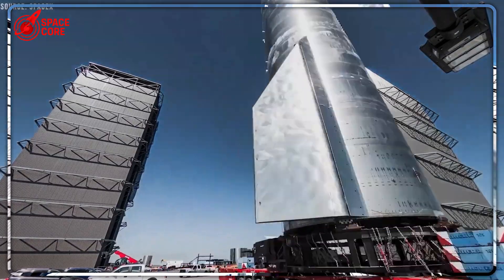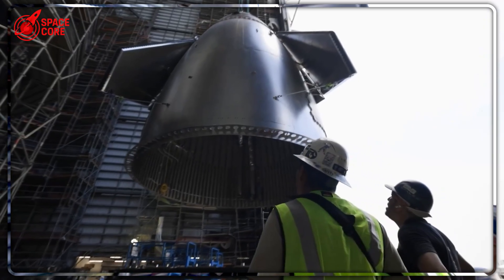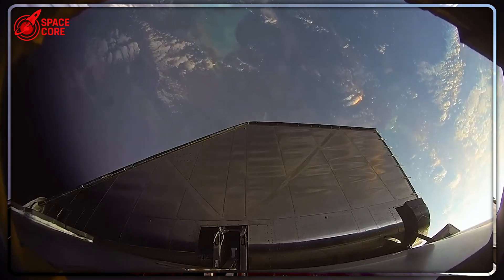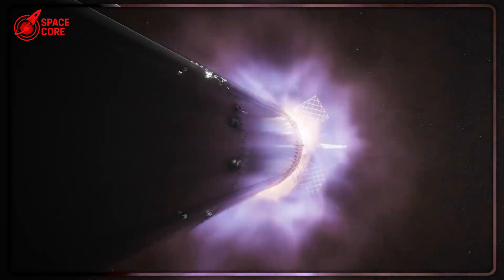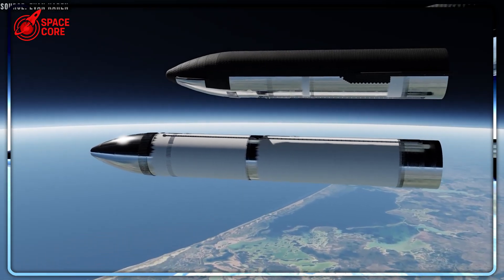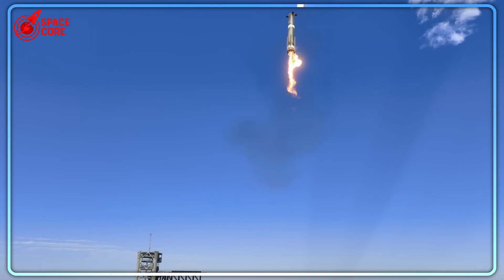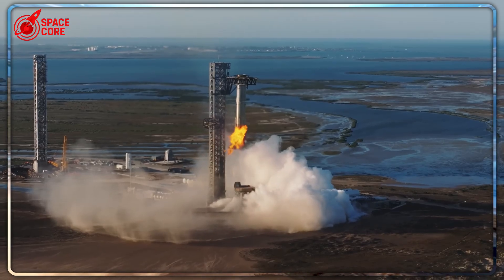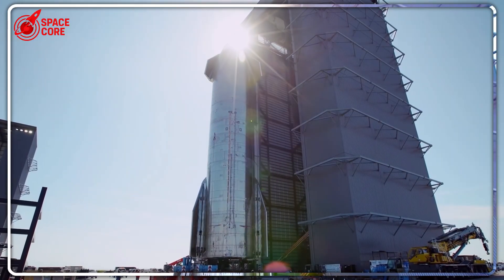Unexpected! Elon Musk reveals Starship's BIG thruster upgrade...Mars saved?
Starship’s thruster crisis threatens Mars dreams! Elon’s bold fix could save humanity’s cosmic future.

⏳ Timeline:
02:23 - Hot Gas Thrusters Revealed: Elon’s Bold Mars Solution
03:35 - Mars Lifeline Unlocked: Thrusters That Could Save Humanity
05:10 - Orbital Refueling Gamble: Starship’s High-Risk Breakthrough
07:51 - Mars Self-Reliance Key: Thrusters Redefine Space Travel
11:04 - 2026 Test Flight Showdown: Starship’s Make-or-Break Moment
13:03 - Space Future Hinges: Why These Thrusters Change Everything